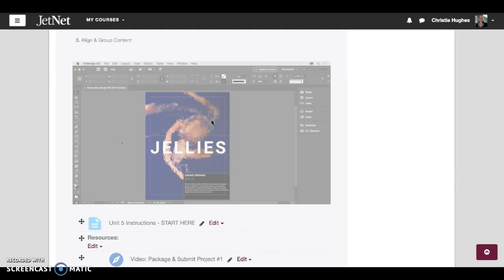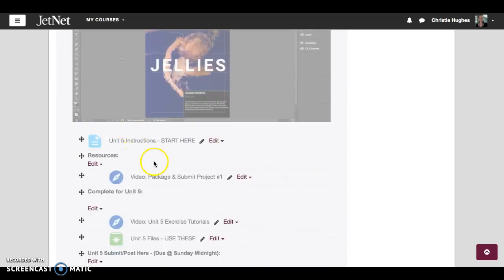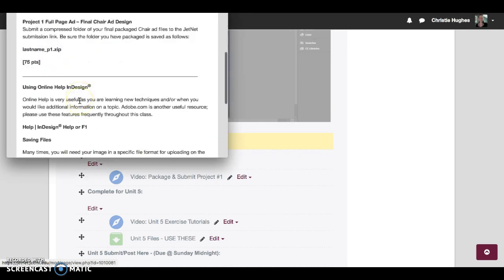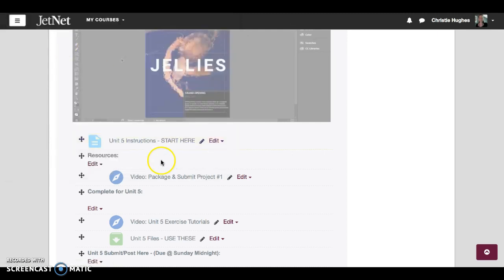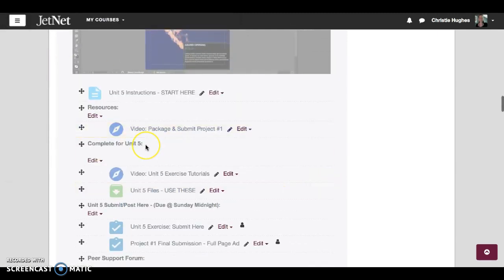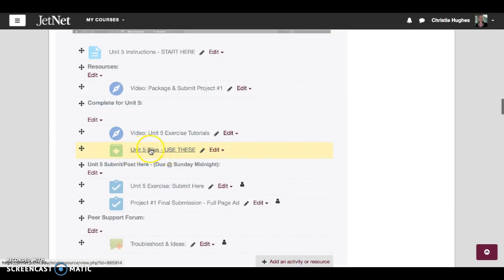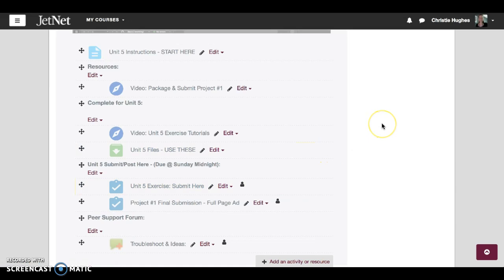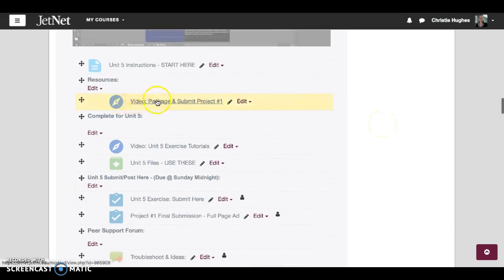CIS 136 - Unit 5 Overview